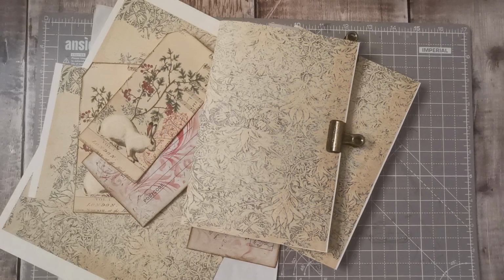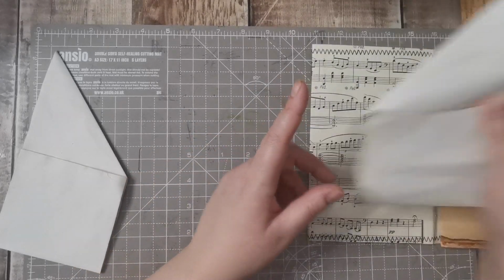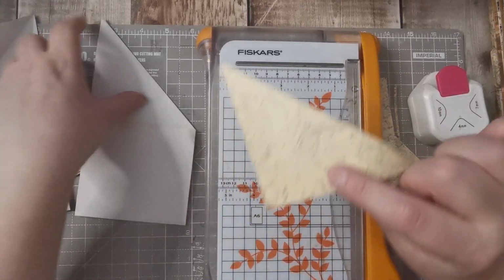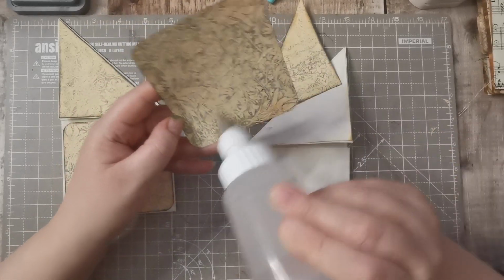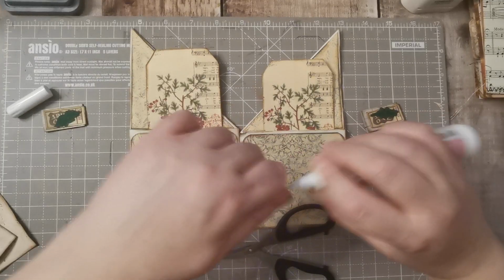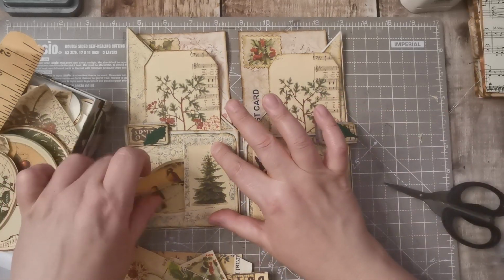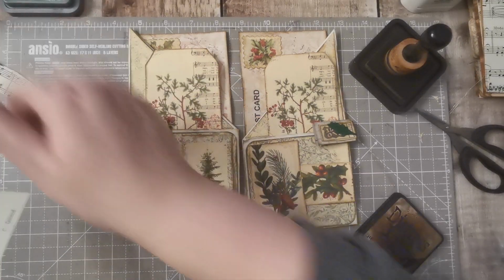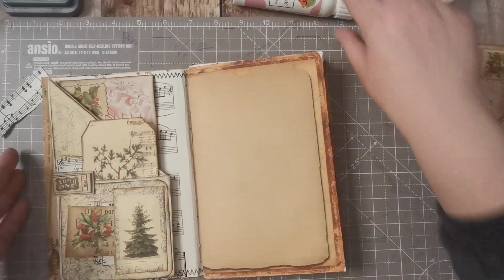Hidden Writing Page Flip Out Pocket - Making Ephemera - Winter Botanical - Junk Journal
Winter Botanical Kit